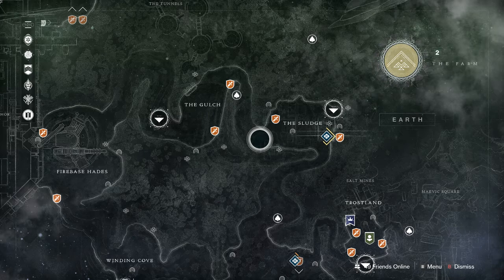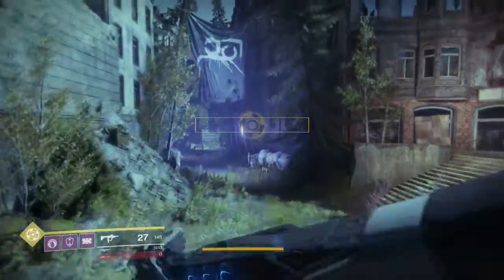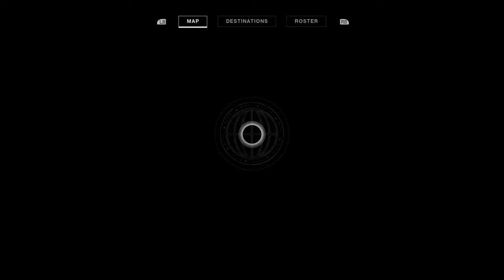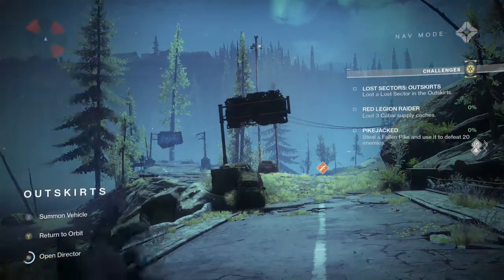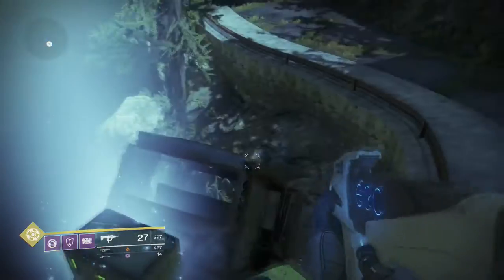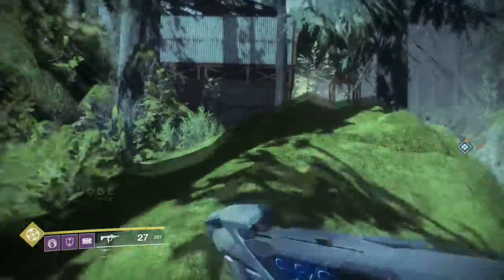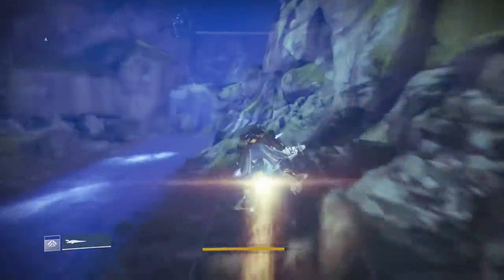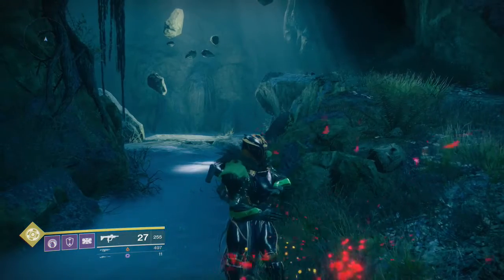Destiny 2: Cayde-6's Cashe Stash Locations (Week 9)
Ever wondered where Cayde stashes his fabled loot?
Look no further, I'll be putting up guides each week on where to find the chests.
This week, the chests are 'hidden' in the EDZ